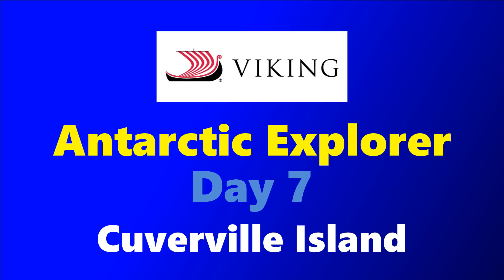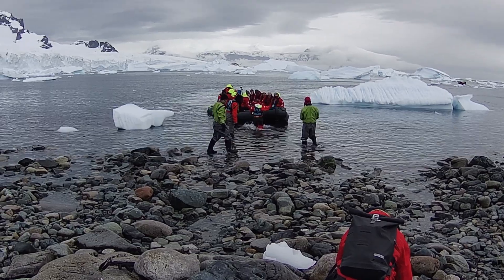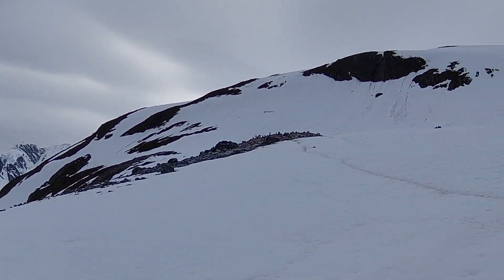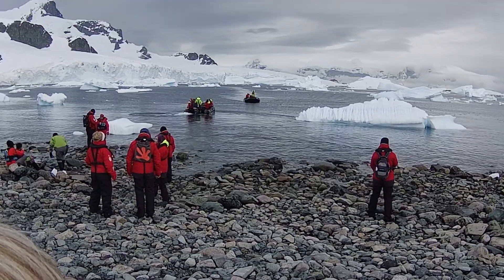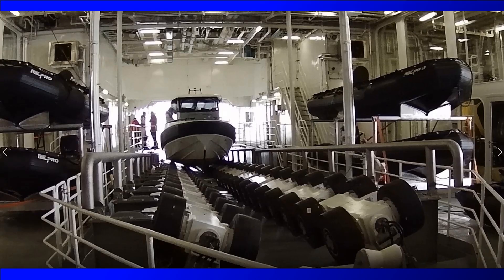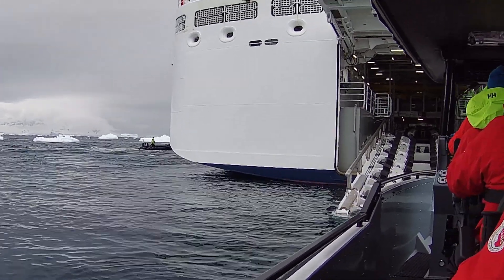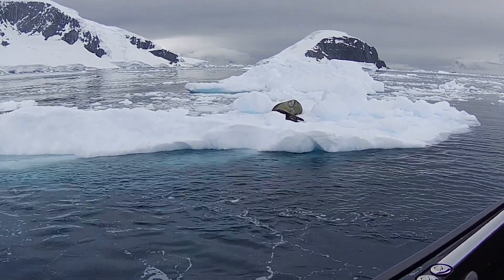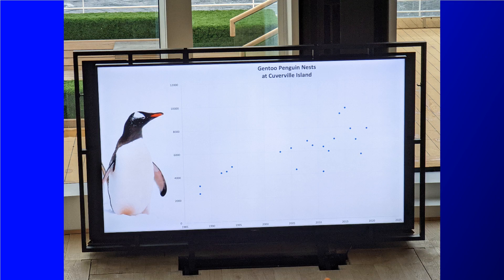Day 7 - Viking Octantis Antarctic Explorer Series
Cuverville Island, Penguin rookeries, whale flensing, rib boat ride, special operations boat ride, Leopard Seal, Spa experience, Daily Briefing